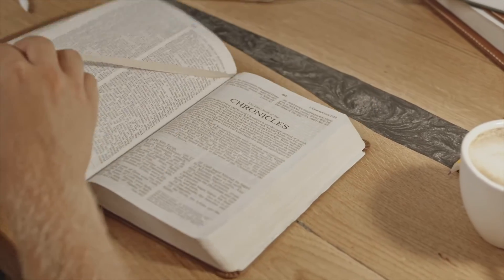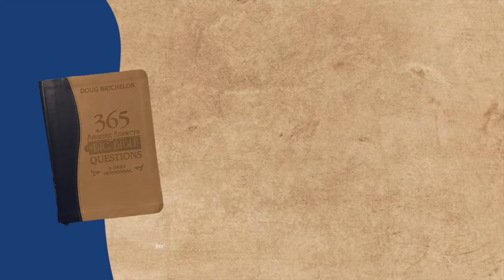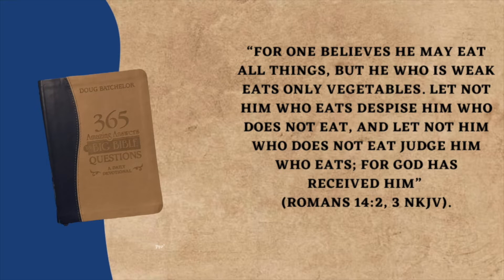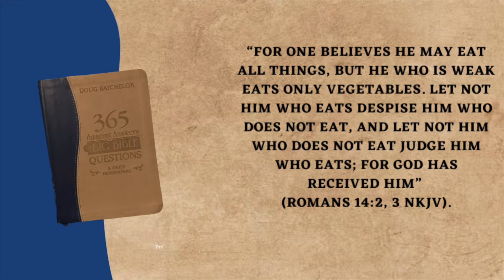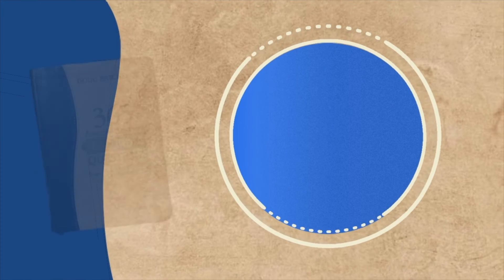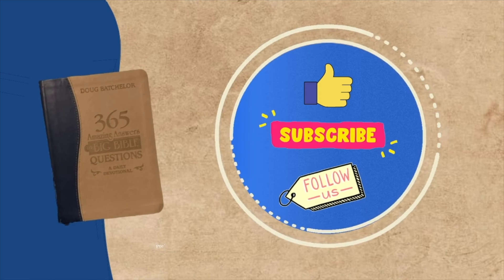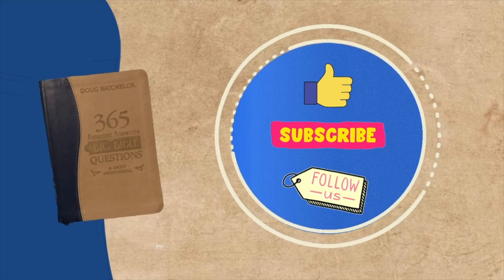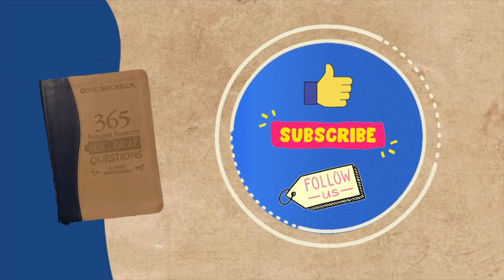Should we leave our inheritance to unconverted children?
Should we leave our inheritance to unconverted children? Is it wise to leave them with the money when they might use it for the wrong purposes? Follow along as we discuss this topic in the video and find the answer by searching in scripture alone.

If this video was encouraging and you enjoyed it please consider
putting a comment in the description below
And telling us which part you enjoyed the most.

Thank you so much for making this possible.

Want to skip the intro
               00:30

We want to encourage our community to continue to be the moving force behind our ministry, as without you guys supporting us with your prayers, and watch time on YouTube you are making it possible for us to reach more people.

We want to thank our subscribers, and our YouTube family for the support they have shown, and wish them all a wonderful day.